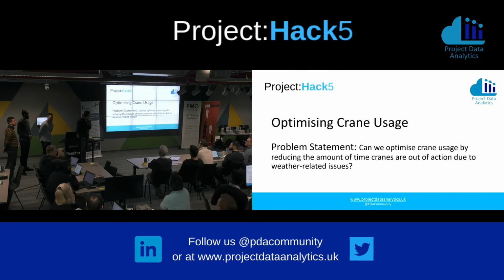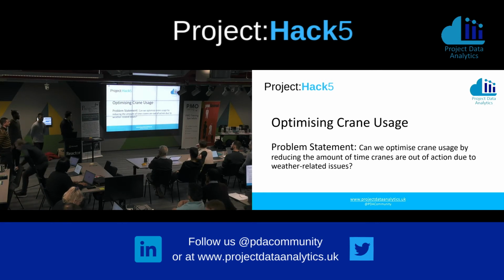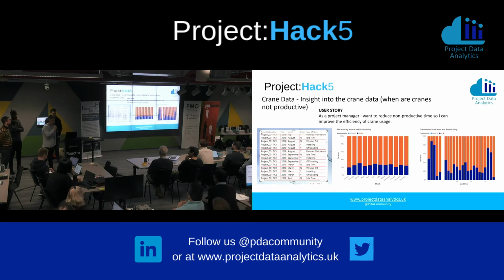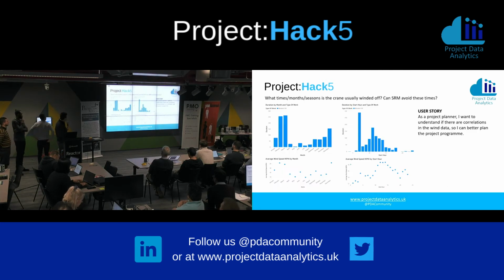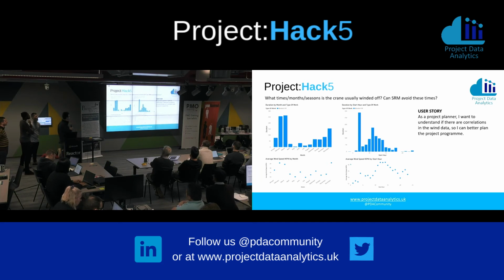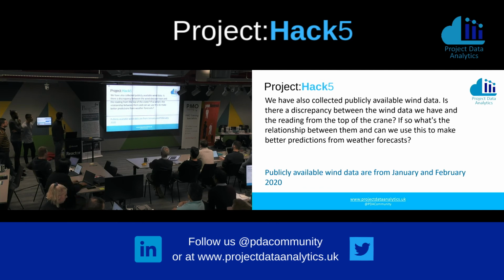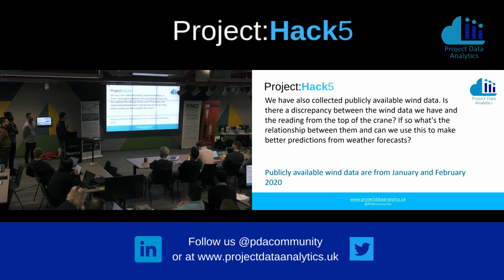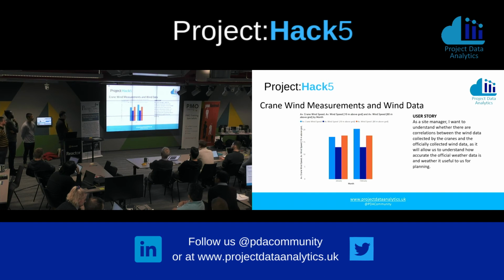The Four Cranes Challenge 1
Welcome to Project Hack 5!

The problem statement 'Can we optimise crane usage by reducing the amount of time cranes are out of action due to weather related issues?' was created to update project programme's where times are avoided if there is an increase in wind; shown through the data.

With thanks to Projecting Success, SRM and PMO Learning for sponsoring this event as well as Microsoft Reactor for hosting us.